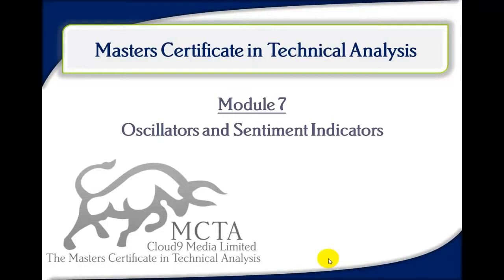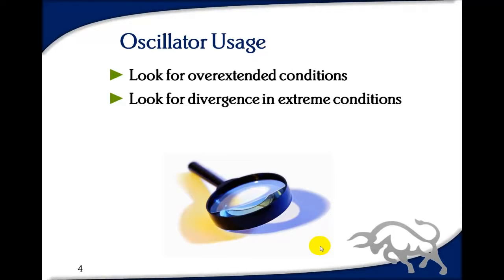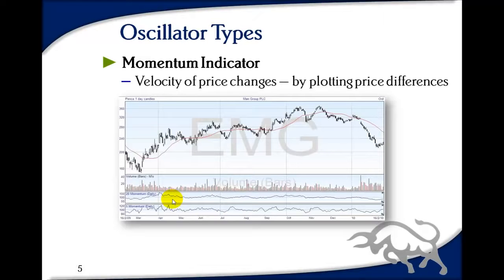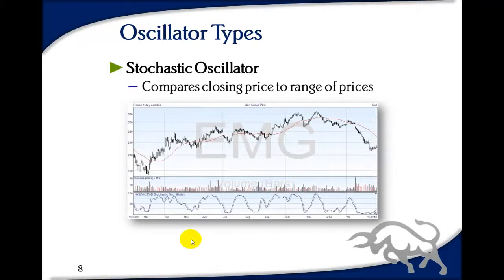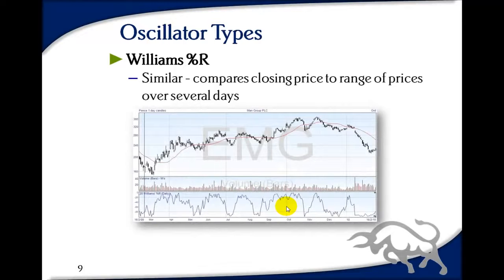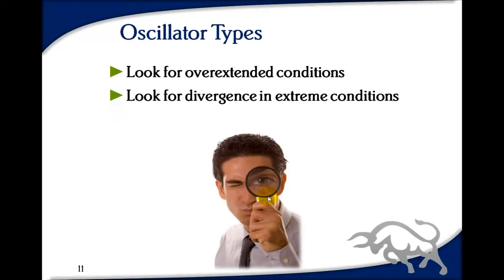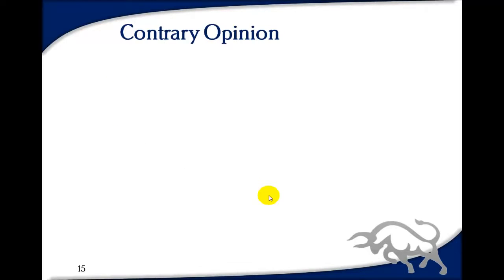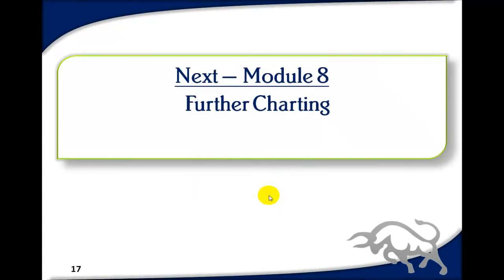Technical Analysis Course Module 7 Oscillators and Sentiment Indicators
Oscillators and Sentiment Indicators. In this module we are going to look at oscillators and sentiment indicators. Oscillators move up and down - they oscillate between the extremes and they indicatee overbought and oversold conditions.

The oscillator tends to go between limits, or oscillate, and these limits represent times when the market is stretched, often associated with the need to change. We talk about overbought and oversold conditions, and you can think of these as when the market has gone too far too fast and quite possibly needs to correct or consolidate.